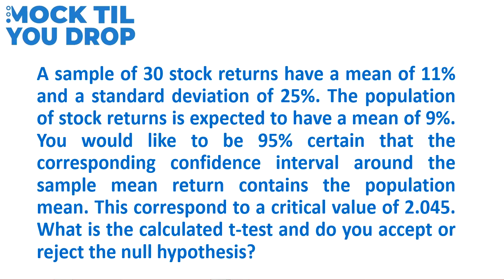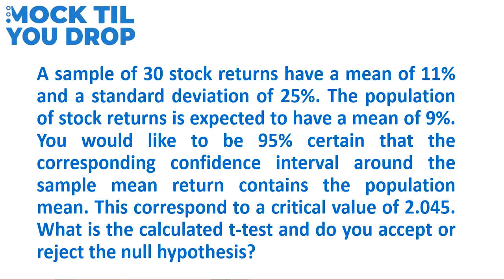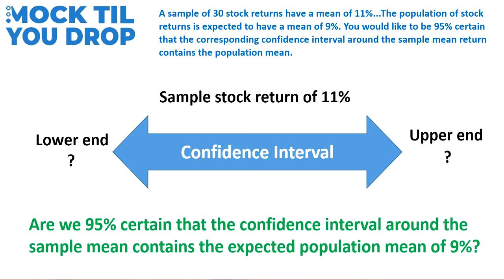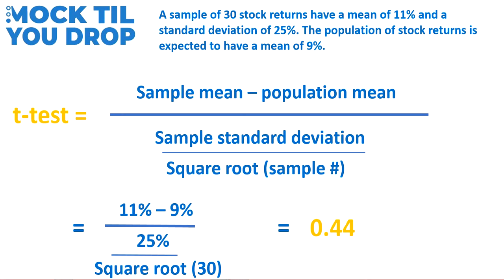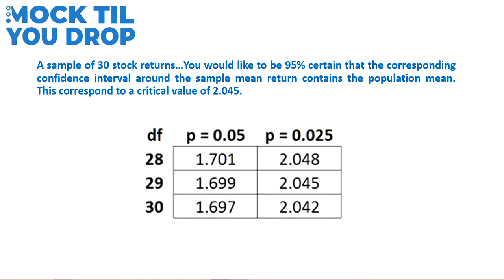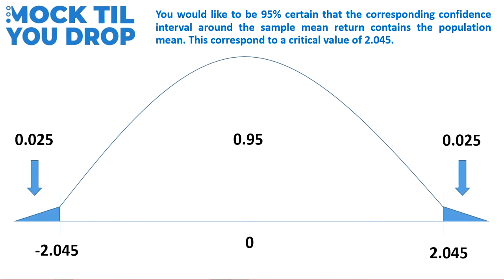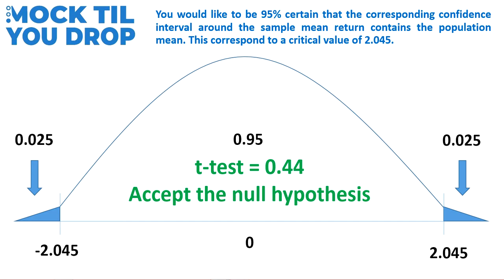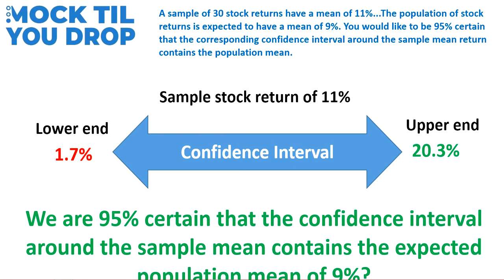A Simplified Approach to Hypothesis Testing